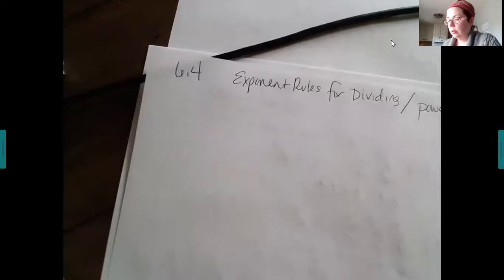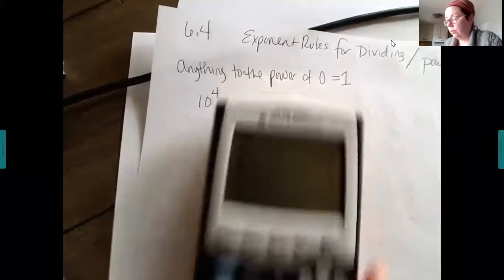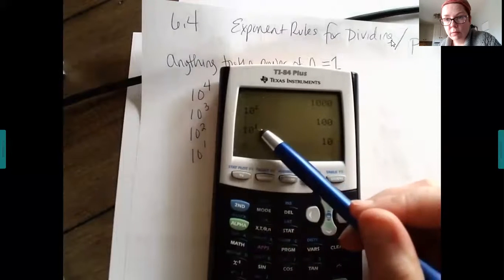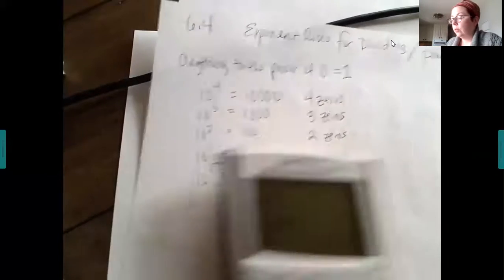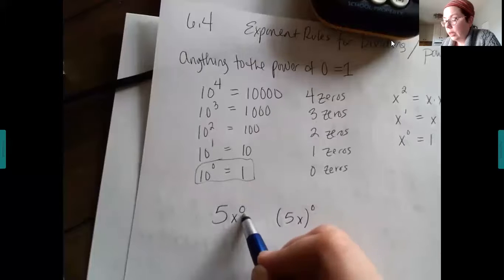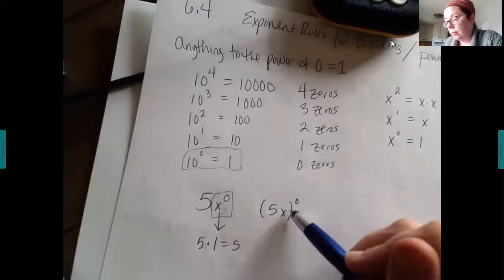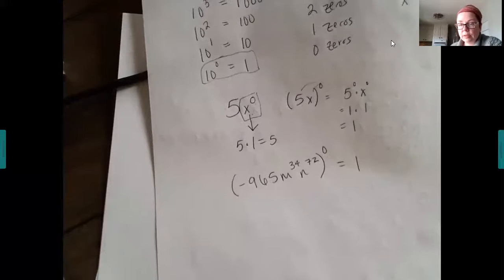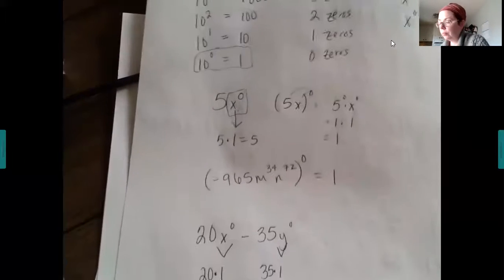Lesson 16 1 Exponent Rules Power of 0